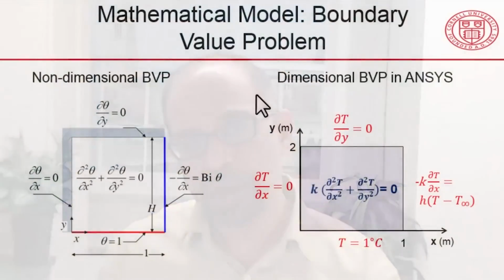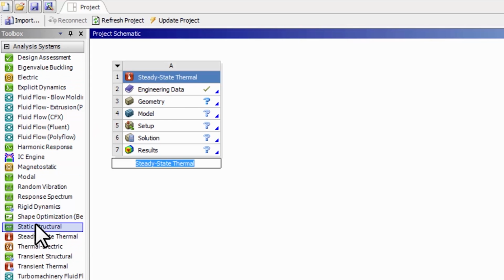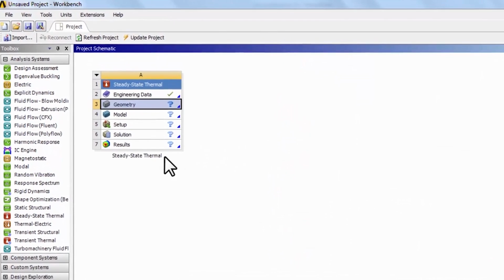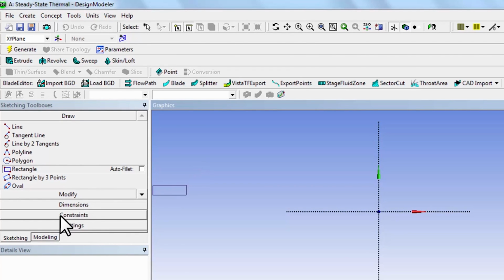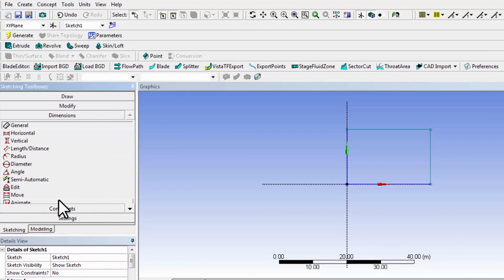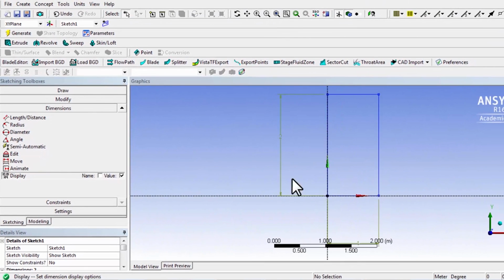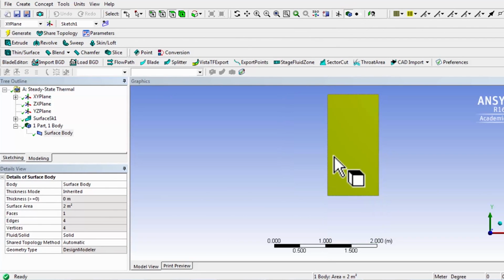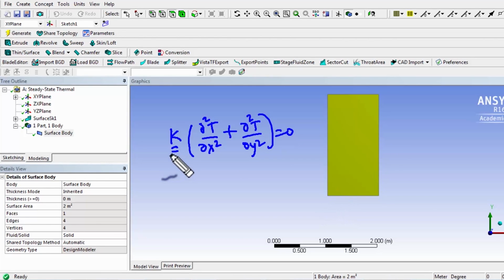CORENGR22016-V006600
1.4.3 Create Rectangle.mp4